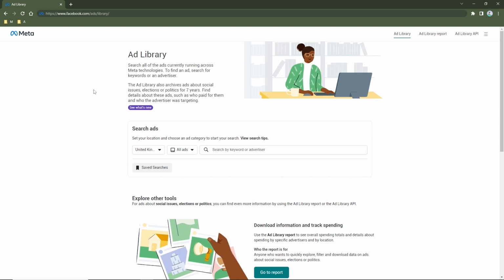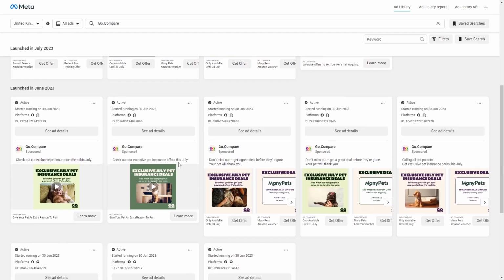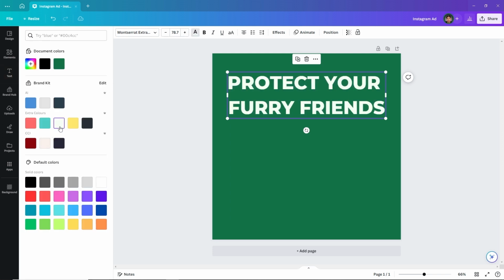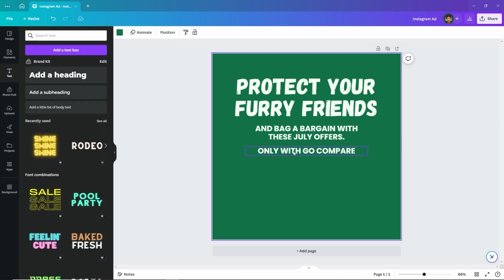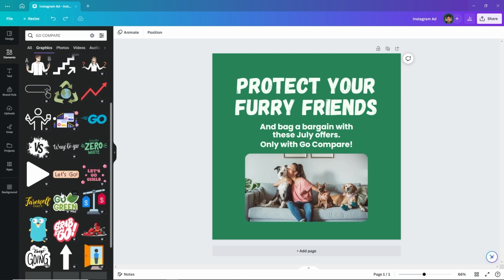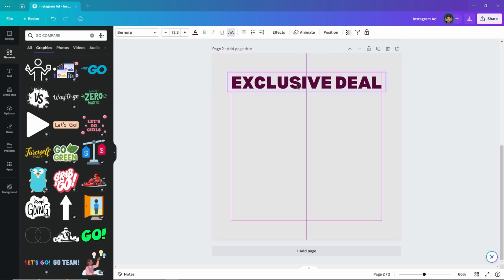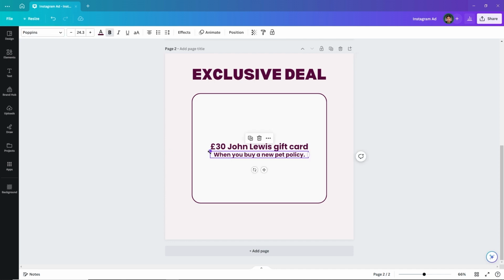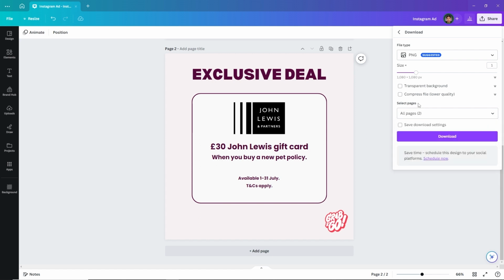Crafting Compelling Ad Creatives for Facebook & Instagram using Canva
Craft captivating Facebook and Instagram ads with the Canva Masterclass 2.0!
Learn how to find inspiration from live ads and recreate the "Go Compare" Instagram ad using Canva.
Elevate your social media advertising game and boost your campaign's success.

🔊 Acoustic Foam Panels:

📷 Canon G7X MKII:

🎤 Rode PodMic:

💡 Metal Cage Lights:

🖥️ Vasagle Corner Desk:

💡 LED Strip Lights: